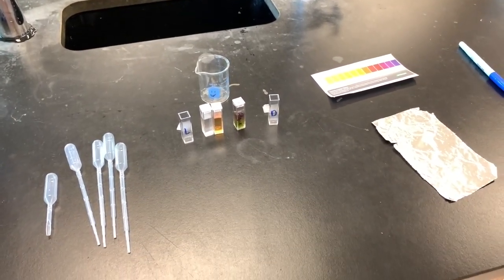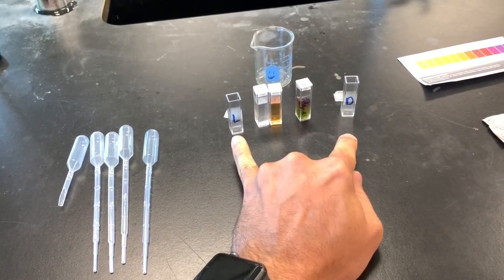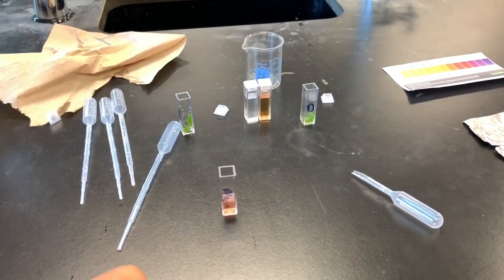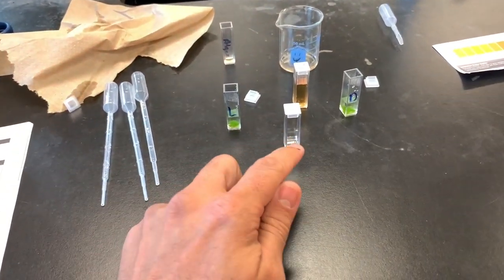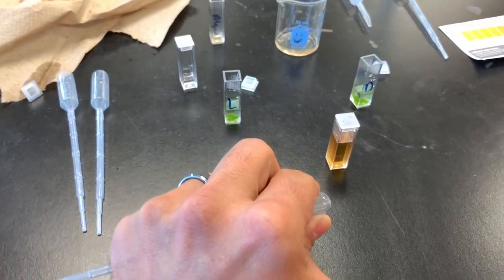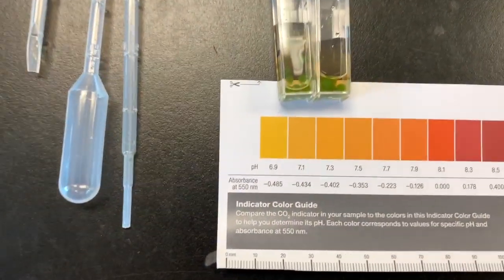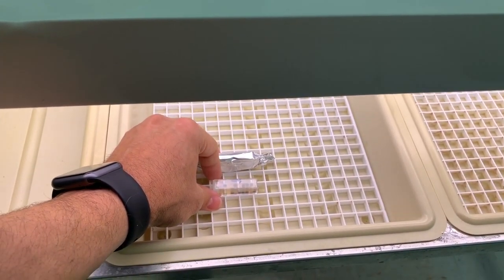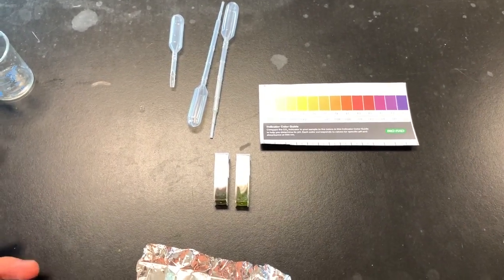Algae Bead Lab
Photosynthesis and Respiration